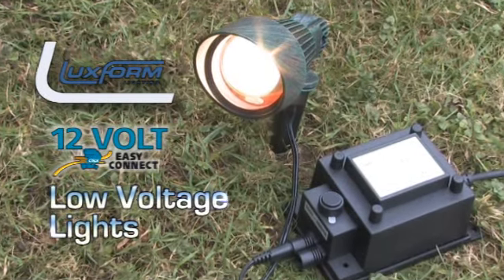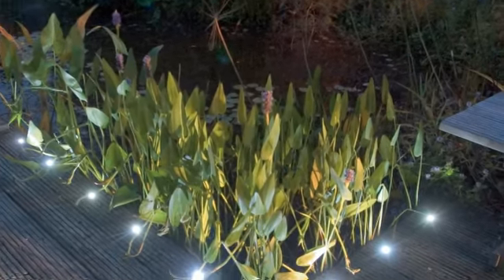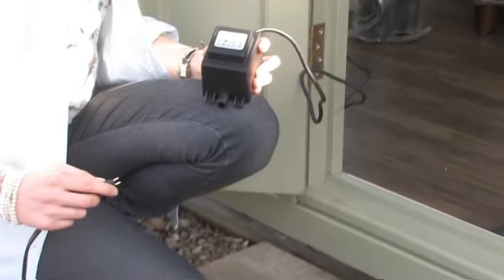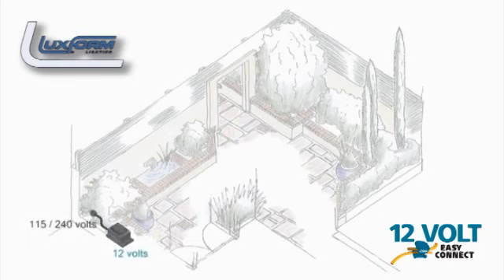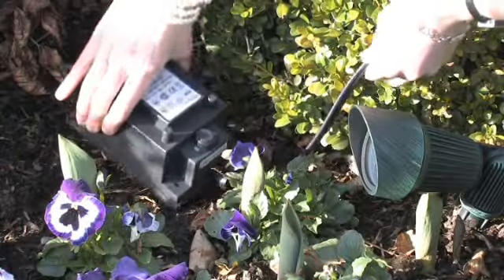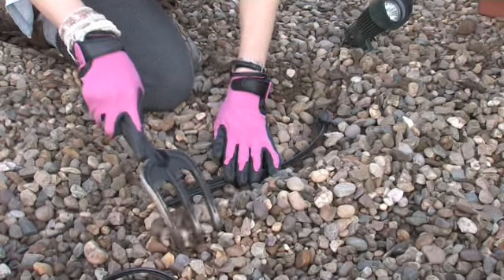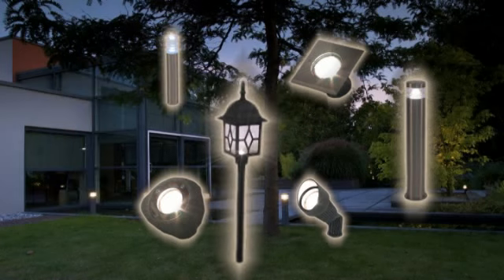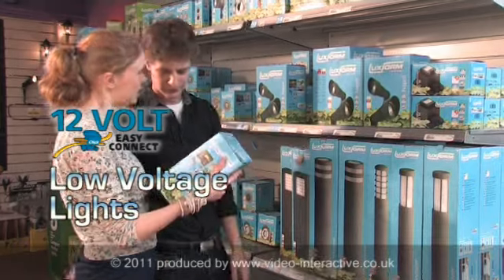Luxform Global BV - Low Voltage (English - Europe)